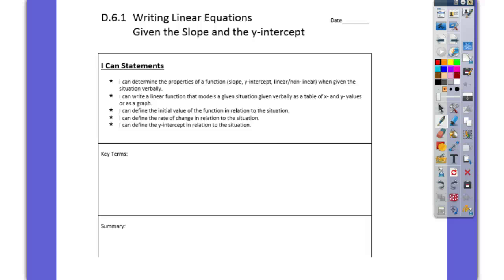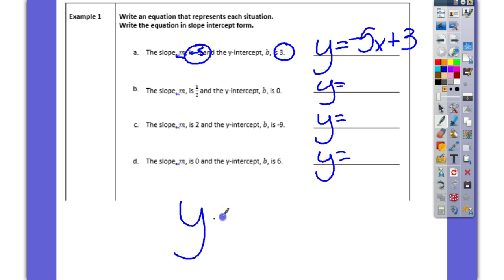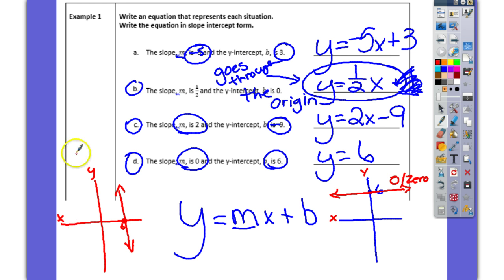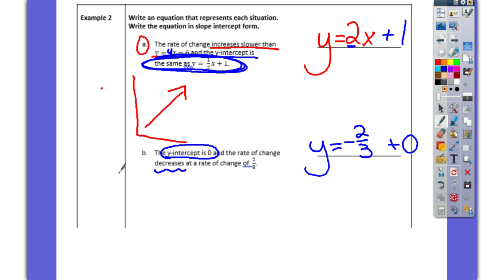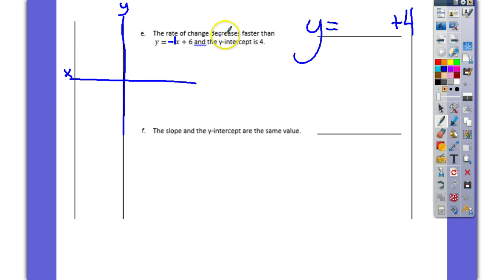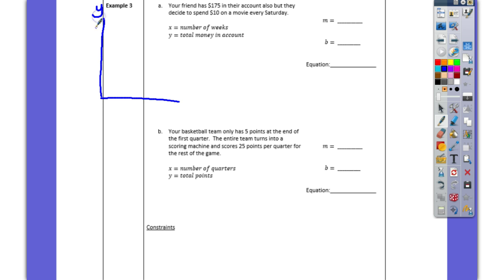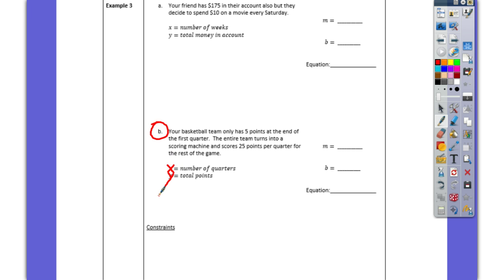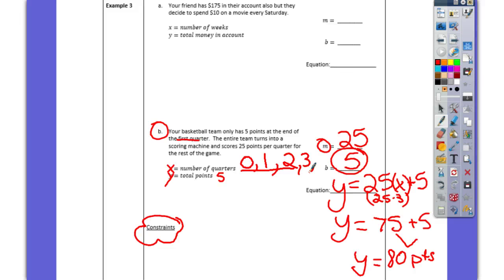D 6.1 Writing Equations given the Slope & Y-int